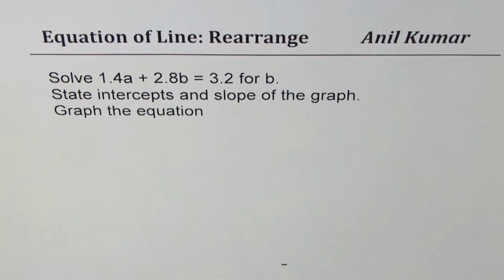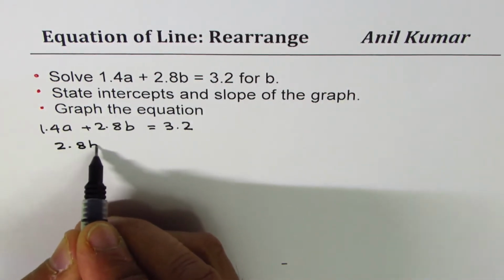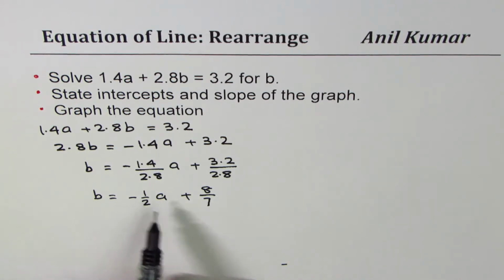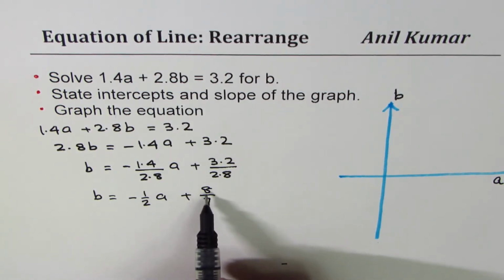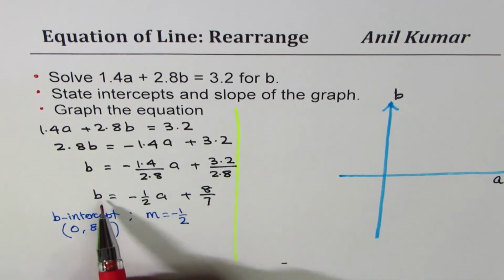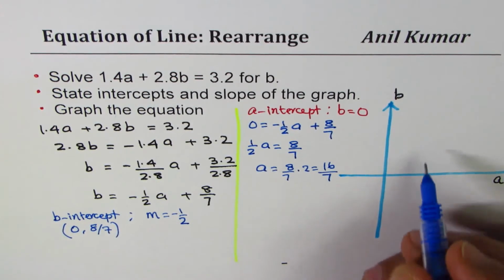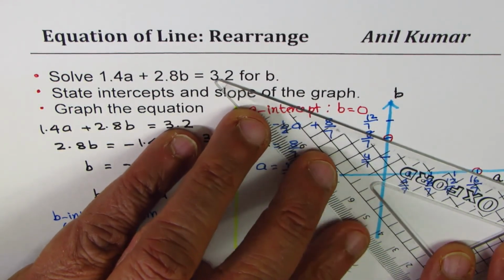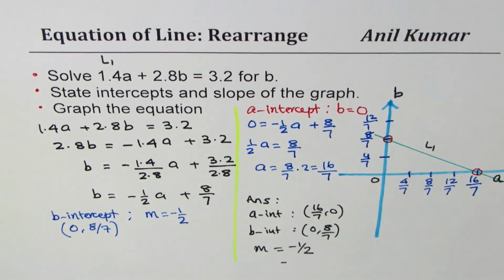Rearrange Linear Equation Find Slope and Intercepts